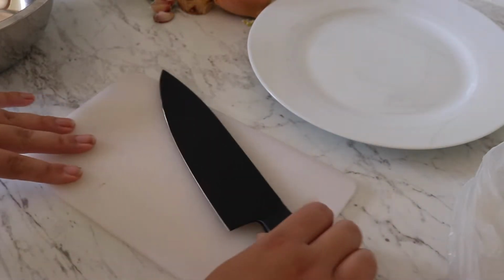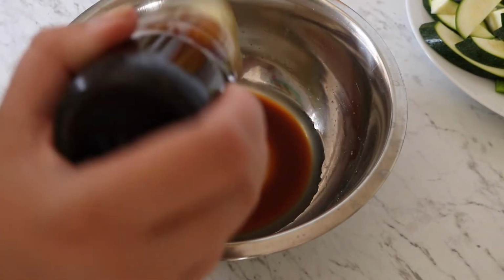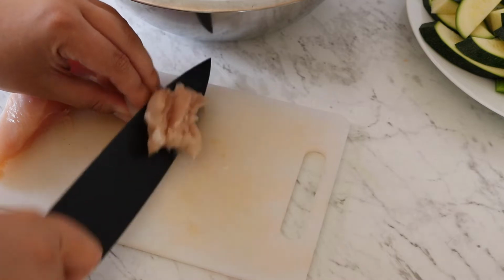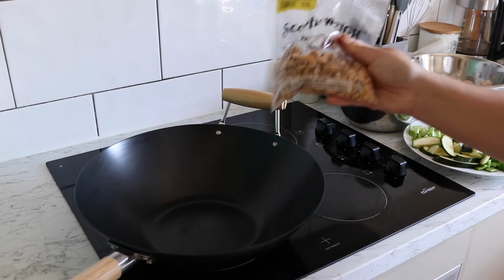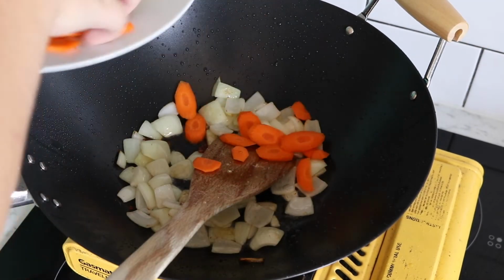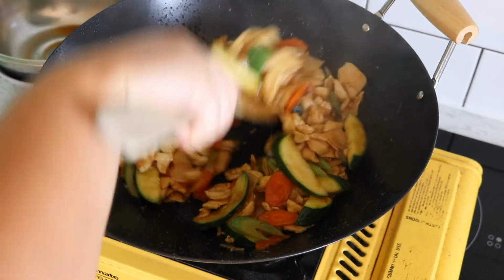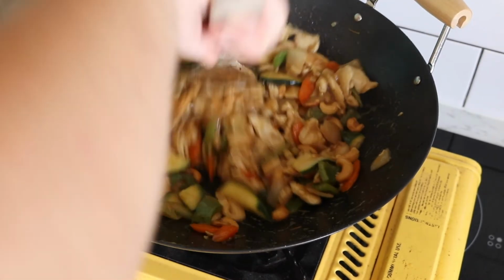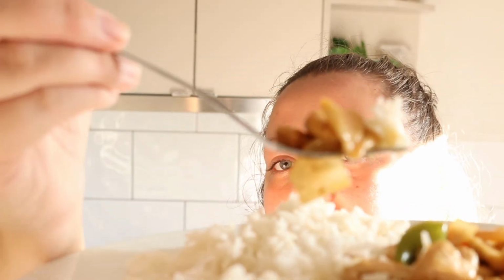CHINESE CHICKEN & CASHEW | Recipe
MY ETSY STORE

Hey everyone! Today's video is a family favourite, Chinese chicken and cashew! I serve mine with rice and it is such a crowd pleaser! Super easy and yummy! Chinese 'take-out' made at home!

My Account @gabbimarieee
My Cooking Account @gabbimarie_cooking
My eBay/Reselling Account @theprelovedsunflower
Nick's Whiskey Account @whiskeyways94
Nick's Adventure/Camping Account @unseen_adventure_aus

eBay Stores:
My mum's store
My MIL's store

Aussie Cutie Designs Shop (where my cash binder & envelopes are from)

If you cook this recipe, please share it on instagram or twitter using the hashtag Gabbimariecooking